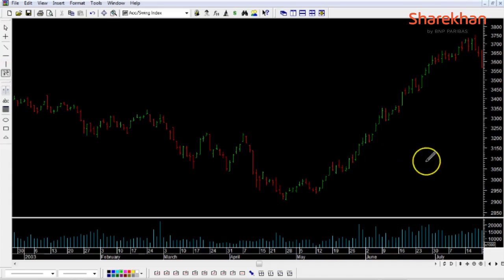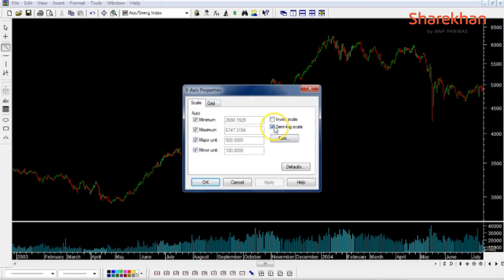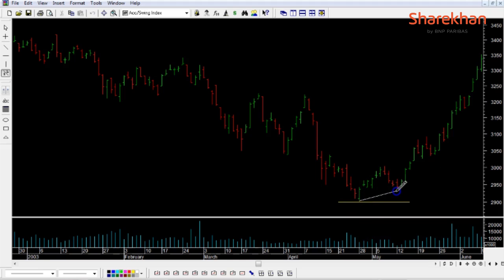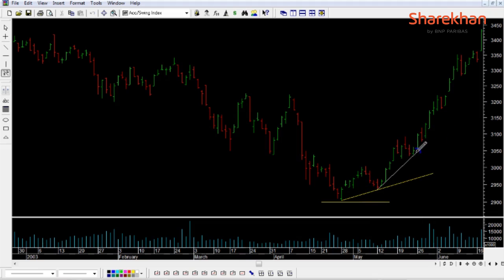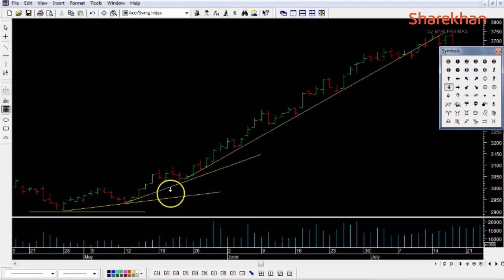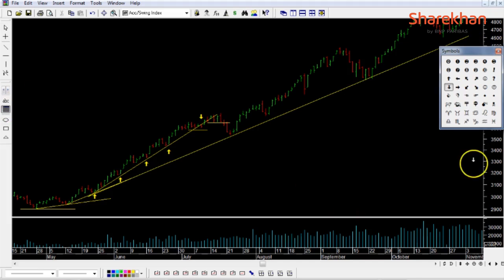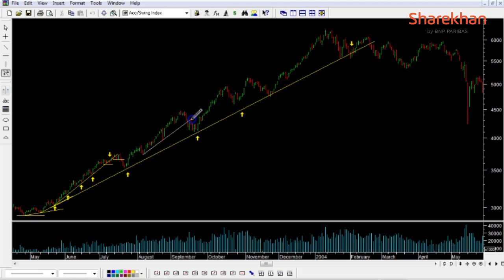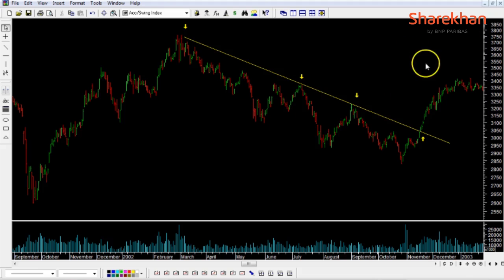Trend Line- How to use Trend Lines?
Sharekhan Classroom is our popular platform to learn about share market courses online. Come learn with market veterans and kick-start your share market training. Ace the basics of trading and investing and learn about more complex topics at zero cost!

Open a free* demat and trading account in just 15 minutes* with Sharekhan (* T&C apply)

Sharekhan learning presents to you “How to use trend lines”

In this session Mr. Rohit Srivastava, Fund Manager, PMS will be explaining you on how to use trend lines, to identify the trends and trend reverses and the types of trend lines you can use on your charts. Trendlines are easily recognizable lines that traders draw on charts to connect a series of prices together. The resulting line is then used to give the trader a good idea of the direction in which an investment's value might move. Which in turn enables the investor in choosing his investment options wisely. Use of trend lines is a very dynamic process and it ends up being the first tool that every technician uses and it always is a part of tool box.

About Sharekhan:

Founded in 2000 and a subsidiary of BNP Paribas since November 2016, Sharekhan was one of the first brokers to offer online trading in India. With 17 lakh+ clients, 573 branches and more than 2800+ business partners, Sharekhan is the largest independent broker in India. Sharekhan offers a wide range of savings and investment solutions including equities, futures and options, portfolio management, research and mutual funds. On an average, Sharekhan executes more than 400,000 trades daily.